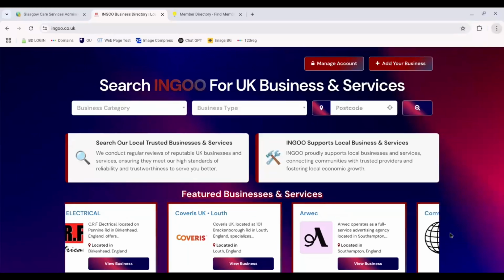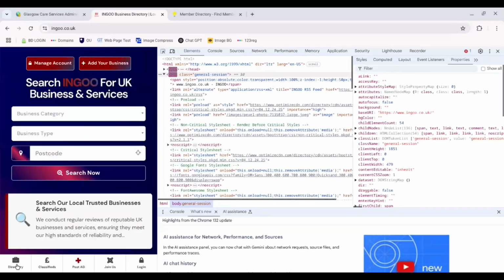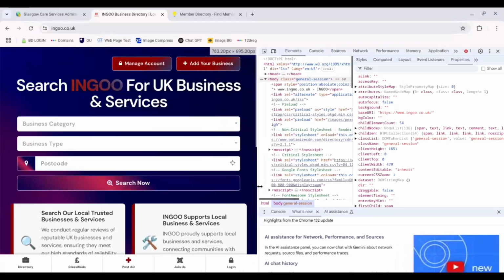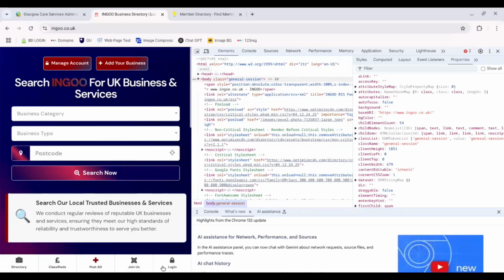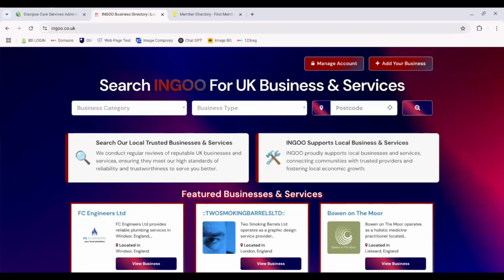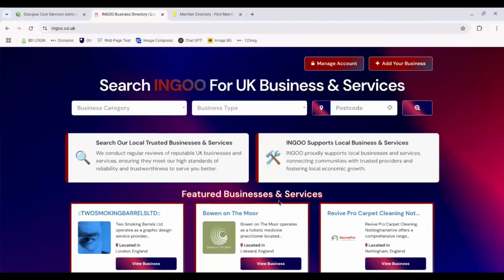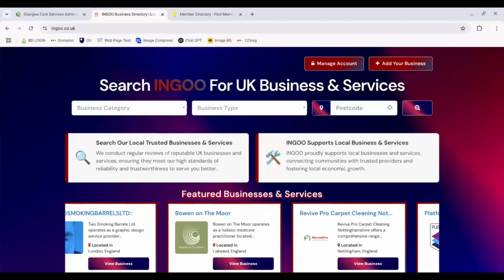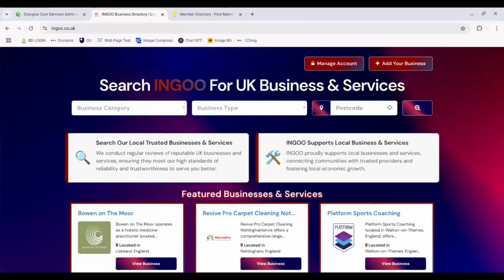Brilliant Directories Mobile Navigation – Simple Homepage with Bottom Menu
In this Brilliant Directories tutorial, I show you a simple website layout that keeps the homepage clean and straightforward while using a mobile navigation bar to make the site easier to use on smaller screens.

The homepage itself is deliberately minimal, without lots of footer links, unnecessary sections or extra content getting in the way of the main message.

In this video, we cover:

• Brilliant Directories homepage design
• Simple directory website layouts
• Mobile navigation
• Bottom navigation bar
• Responsive website design
• Mobile-friendly menus
• Classified website navigation
• Post an Ad links
• Member account navigation
• Logged-in member menus
• Login and logout links
• Customer enquiries
• Member reviews
• Account homepage links
• SEO-friendly homepage design

The example website uses a very simple homepage layout.

Although the design is minimal, the page can still be optimised for SEO using relevant text, images and supporting page content.

When the screen becomes smaller, an additional navigation bar appears at the bottom of the page.

This makes it easier for mobile visitors to move around the website without relying on a large traditional navigation menu.

For example, visitors can quickly access links such as:

• Classified homepage
• Post an Ad
• Search listings
• Other important website sections

The mobile navigation appears once the screen reaches approximately small-tablet size and remains available as the screen becomes smaller.

The links can also change depending on whether the visitor is logged into their account.

For logged-in members, the navigation could provide quick access to:

• Account homepage
• Post an Ad
• Customer enquiries
• Reviews
• Logout

This means the mobile menu can provide different functionality for public visitors and registered members.

The website shown also combines different areas, including a business-focused section and a classified advertising section.

It is a good example of how you can keep the front end visually simple while still having more advanced functionality operating behind the scenes.

Video chapters:

00:00 Introduction
00:11 Simple homepage example
00:25 SEO optimisation
00:42 Homepage layout
00:46 Testing smaller screens
00:52 Developer Tools
00:58 Mobile bottom navigation
01:04 Mobile phone navigation
01:10 Post an Ad
01:16 Classified homepage
01:30 Small-tablet breakpoint
01:45 Responsive navigation
01:53 Logged-in member navigation
02:07 Login and logout buttons
02:16 Customer enquiries
02:24 Reviews and posting ads
02:29 Account homepage
02:40 Simple front-end design
02:52 Classified section
03:04 Website ideas
03:09 Membership Websites support
03:21 Final thoughts

Please like the video, subscribe for more Brilliant Directories tutorials and leave a comment if you have any questions about mobile navigation, simple homepage design, classified websites or Brilliant Directories customisation.